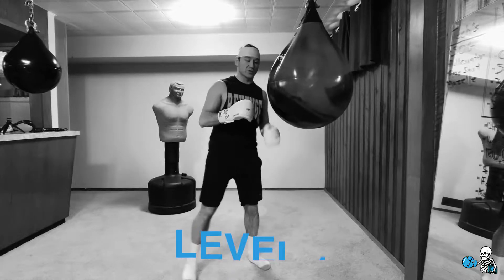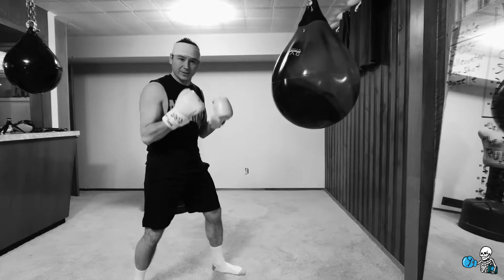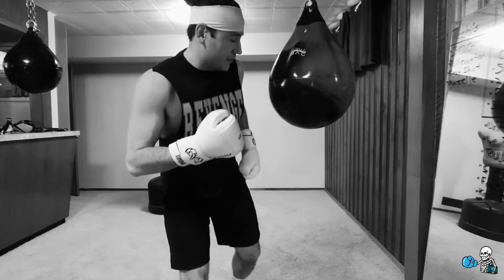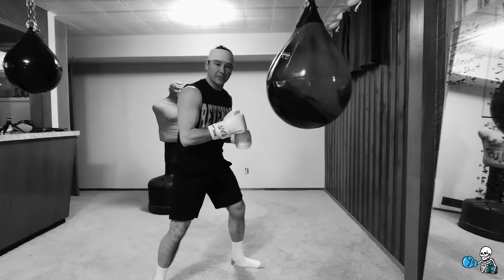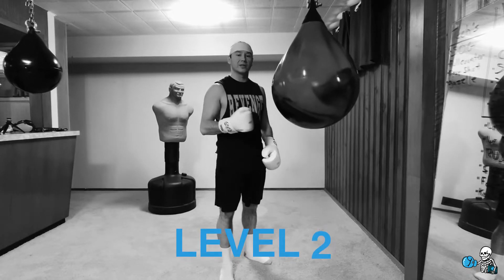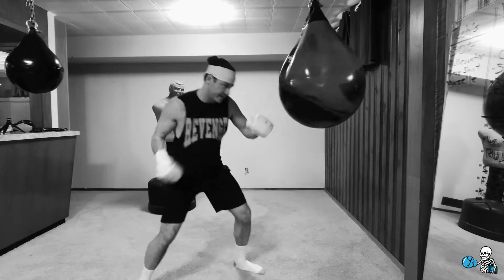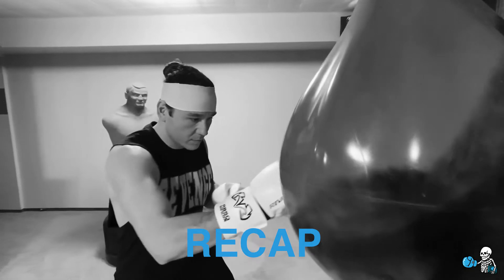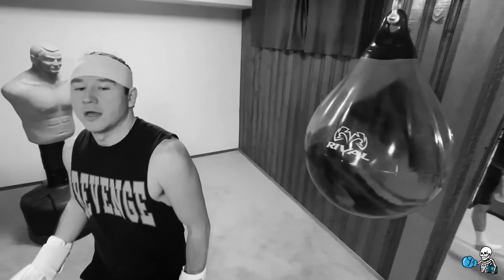Heavy Bag Drill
Are you bored by your heavy bag routine?
Do you need to step up your game in the ring?

This isn't just about hitting your gloves against the bag - this drill keeps your feet moving, teaches you when and how to target your power in your punches, and helps you keep your balance while you bludgeon your bag and eventually your opponent!

Add this deadly drill to your heavy bag workout and watch the W's roll in!